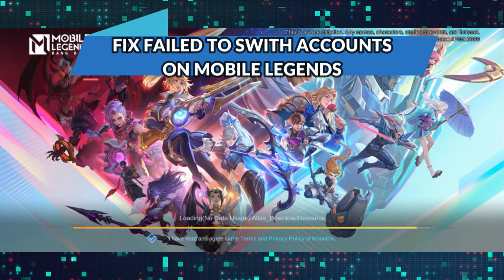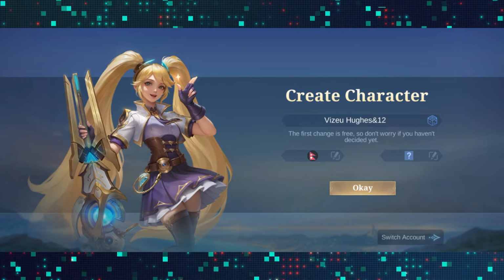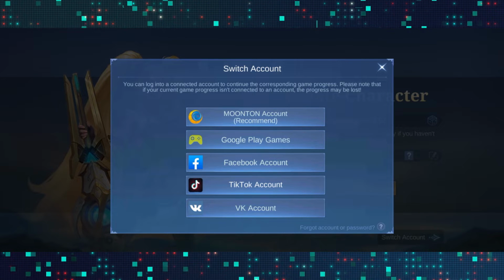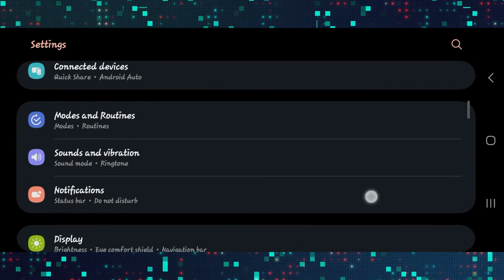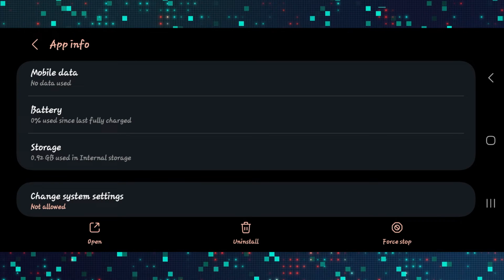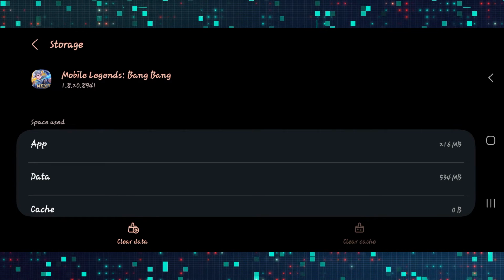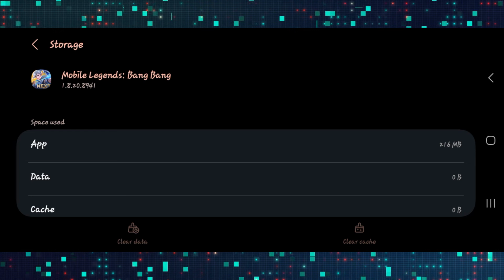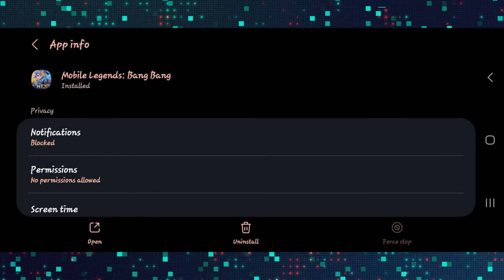How to Fix 'Failed to Switch Accounts' on Mobile Legends 2023?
Encountering the 'Failed to Switch Accounts' error in Mobile Legends can be frustrating, but fear not! In this guide, we'll walk you through several effective solutions to resolve this issue and get you back in the game. Don't let account switching troubles slow you down – learn how to fix it today.